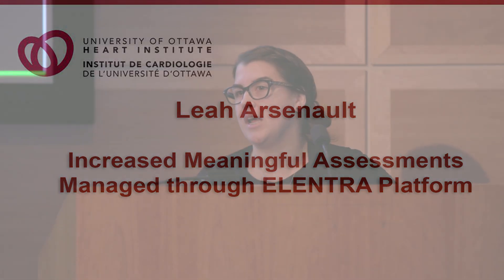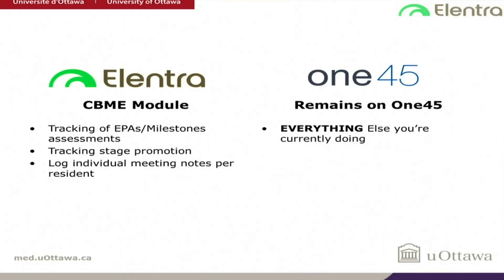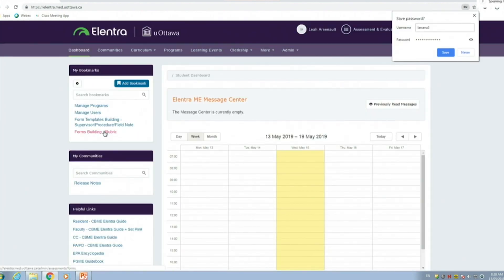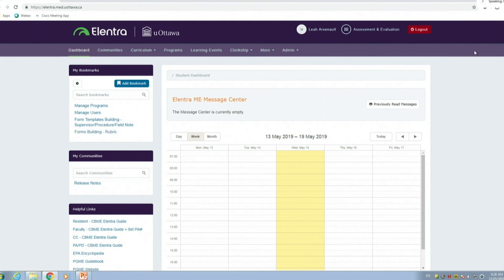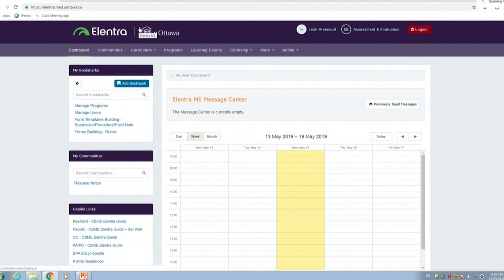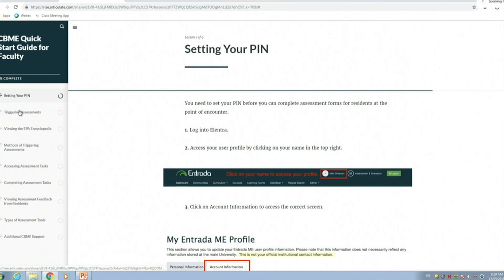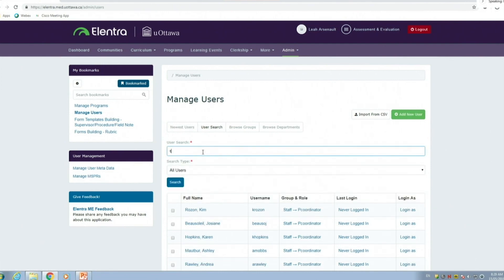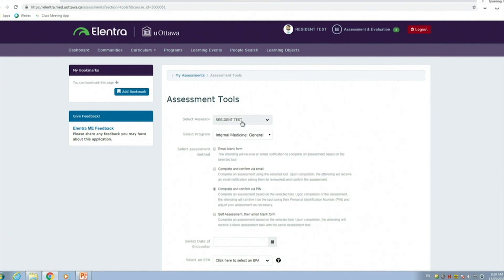Increased Meaningful Assessments Managed through ELENTRA Platform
Presented by Leah Arsenault, CBME Coordinator, University of Ottawa

Recorded May 15 at the University of Ottawa Heart Institute as part of the 2019 Cardiology Academic Lecture Series.